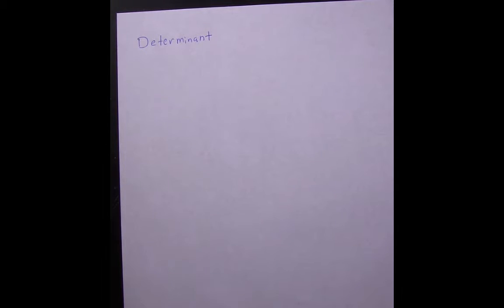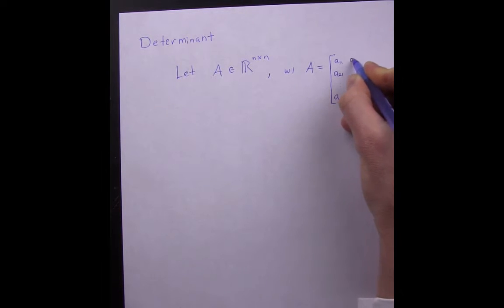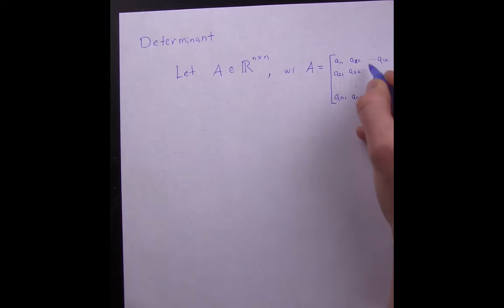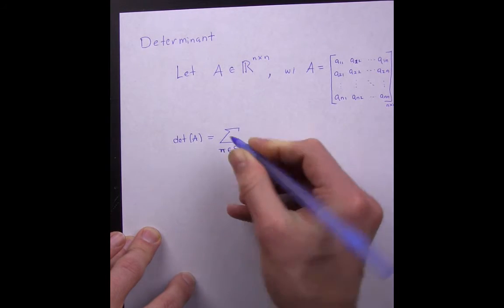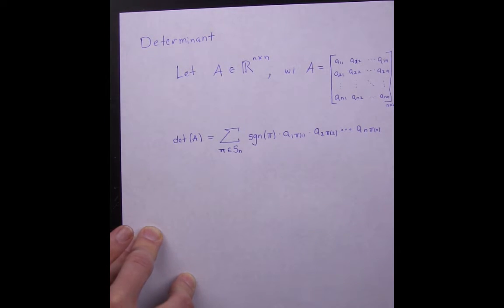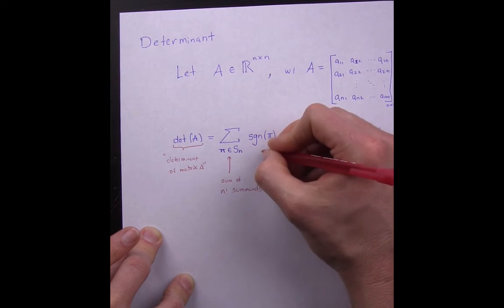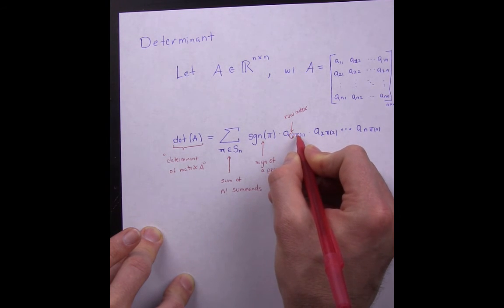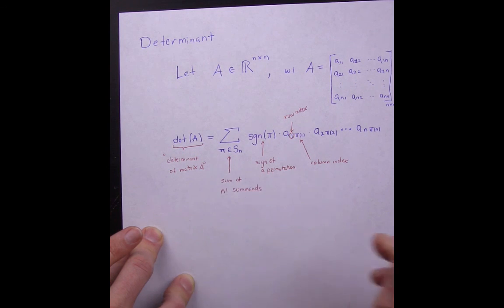Applied Linear Algebra, Lesson 16, Video 14: Permutation Definition of Determinant